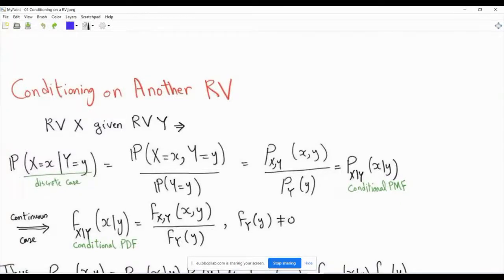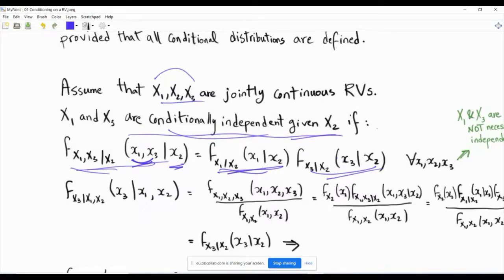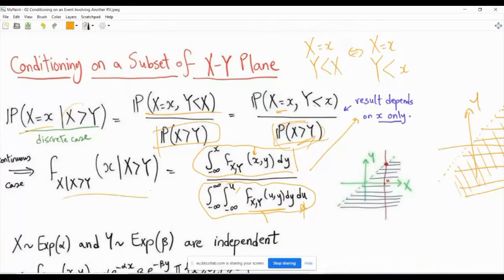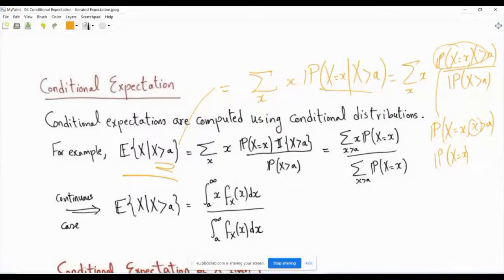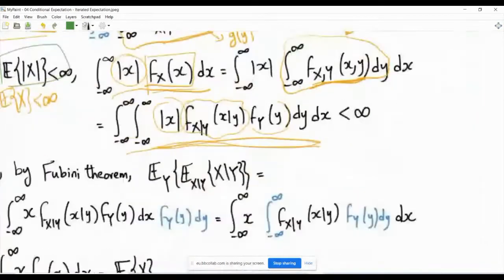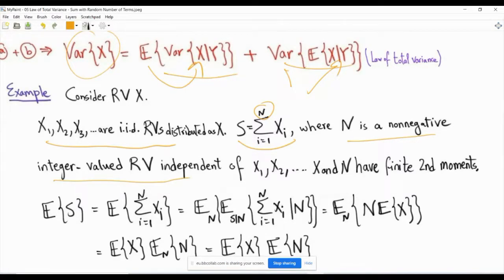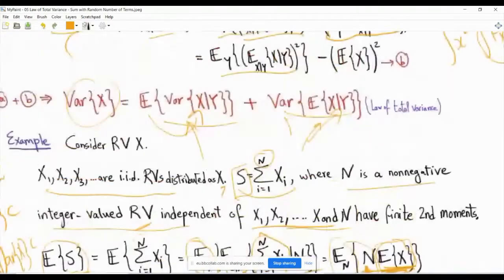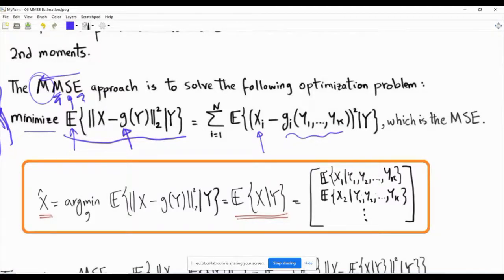14 Conditional Distribution - Conditional Expectation - Iterated Expectations - Total Variance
Conditional distributions
Conditioning on a random variable (RV)
Conditioning on an event involving another RV
Conditioning on the sum
Conditional expectation
Iterated expectations (total expectation - tower rule)
Law of total variance
Expectation of sum with a random number of terms